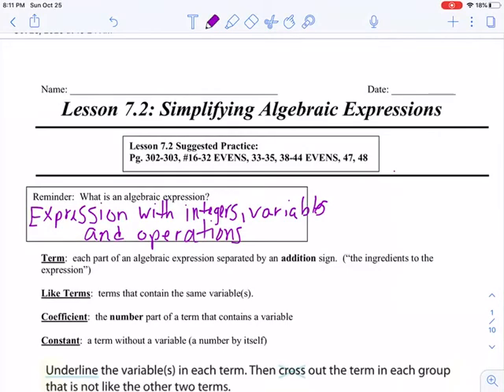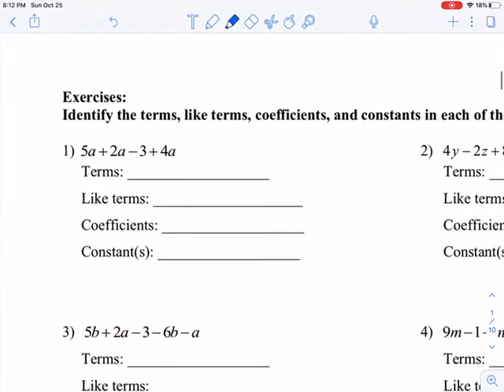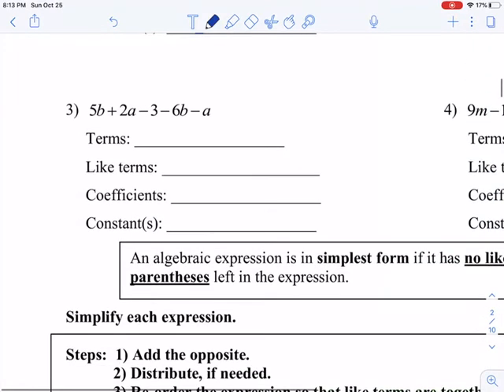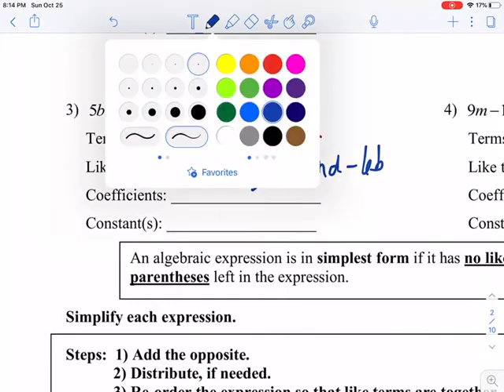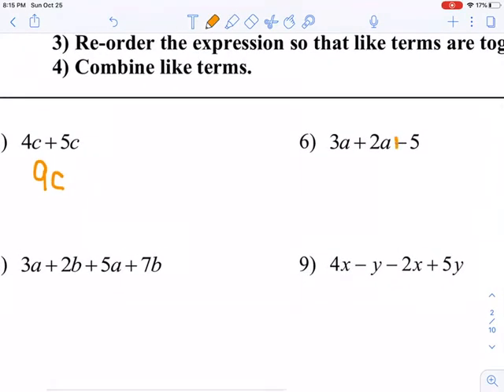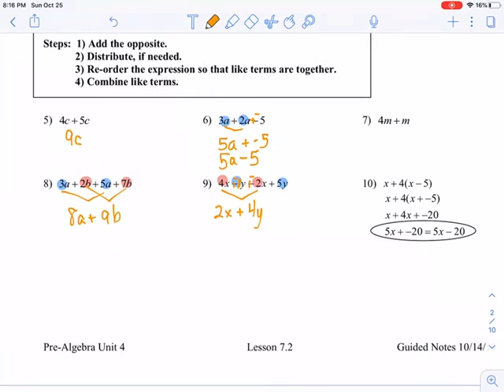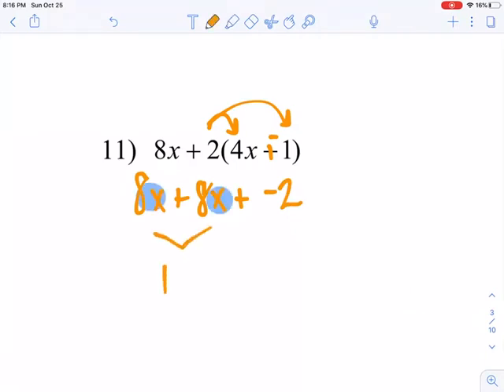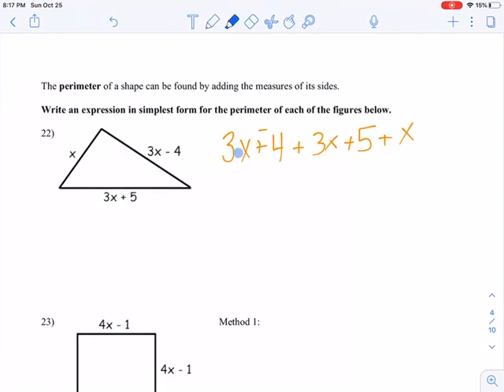PA 7-2 Simplifying Algebraic Expressions